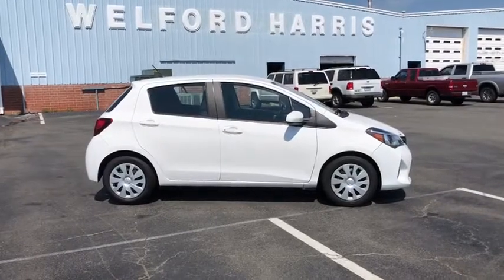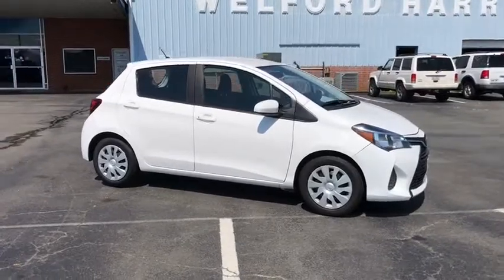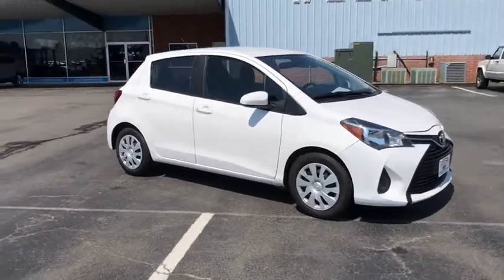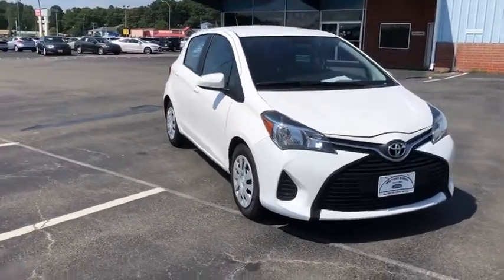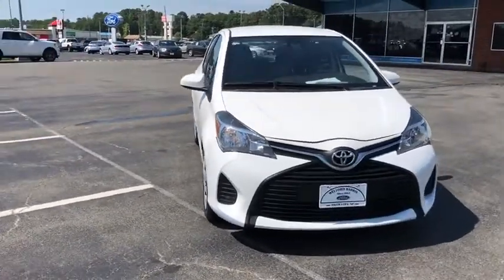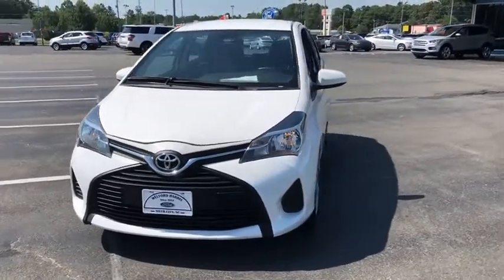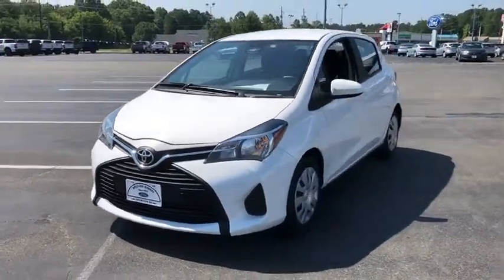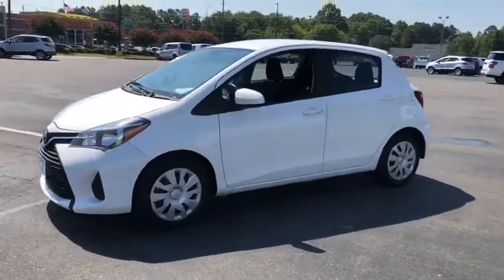2017 Toyota Yaris Siler City, Asheboro, Pittsboro, Chapel Hill, Sanford, NC P2504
White Used 2017 Toyota Yaris Available in Siler City, North Carolina at Welford Harris Ford. Servicing the Asheboro, Pittsboro, Chapel Hill, Sanford, NC area.

Recent Arrival! 2017 Toyota Yaris L White 30/35 City/Highway MPG Awards:br  * 2017 KBB.com 10 Most Awarded Brands   * 2017 KBB.com Best Resale Value Awards Reviews:br  * Appealing roster of standard convenience and safety features; rear legroom is surprisingly generous. Source: Edmundsbr15 x 5.5J Steel w/Covers Wheels, 6 Speakers, ABS brakes, Air Conditioning, AM/FM radio, Auto High-beam Headlights, Body Side Moldings, Brake assist, Bumpers: body-color, CD player, Driver door bin, Driver vanity mirror, Dual front impact airbags, Dual front side impact airbags, Electronic Stability Control, Fabric Seat Trim, Front anti-roll bar, Front Bucket Seats, Front reading lights, Front wheel independent suspension, Knee airbag, Low tire pressure warning, MP3 decoder, Occupant sensing airbag, Outside temperature display, Overhead airbag, Passenger door bin, Passenger vanity mirror, Power steering, Power windows, Radio data system, Radio: Entune Audio, Rear window defroster, Rear window wiper, Security system, Split folding rear seat, Tilt steering wheel, Traction control, and Trip computer.